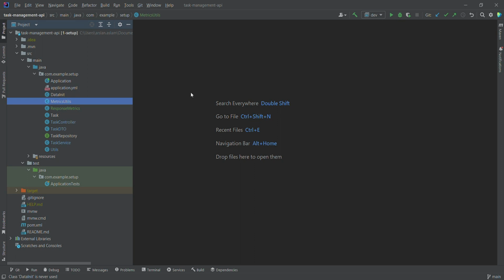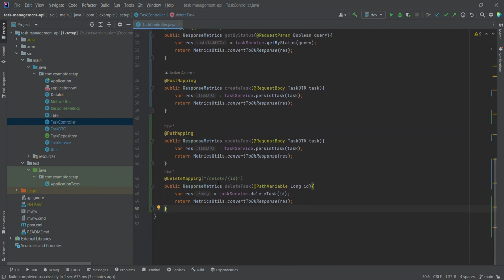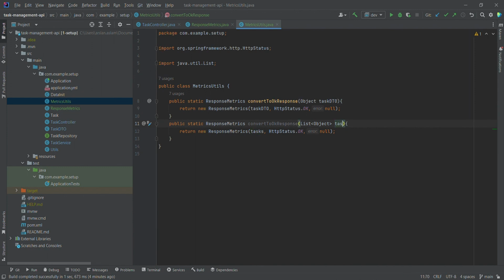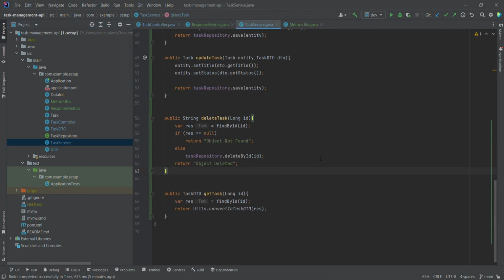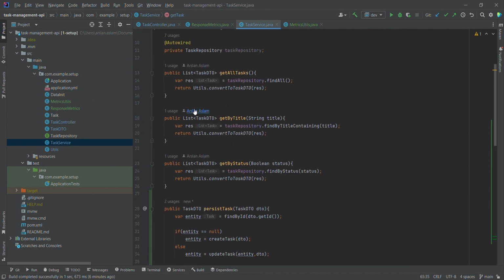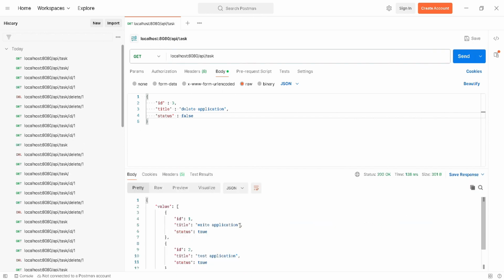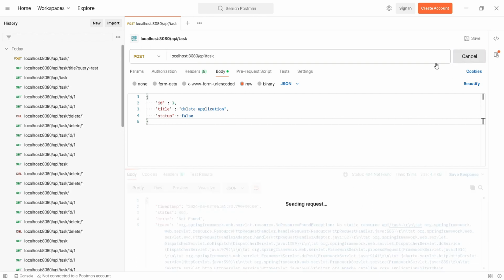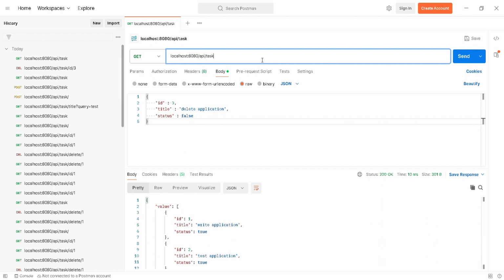Delete Endpoint and Response Metrics | Part 6 | Task Management API